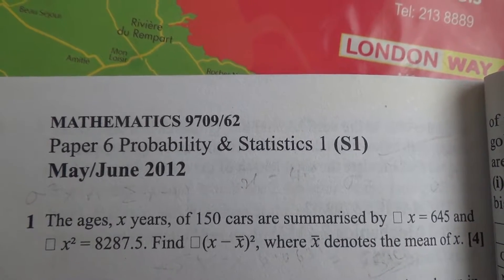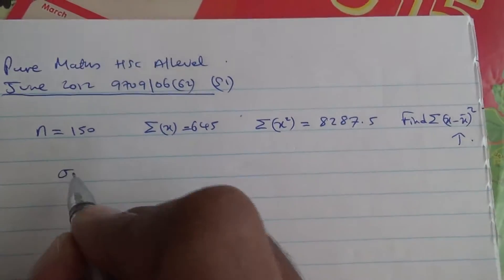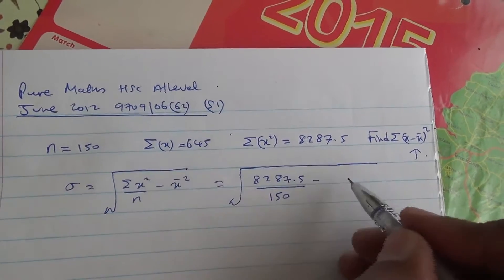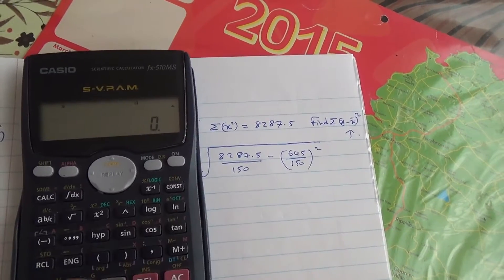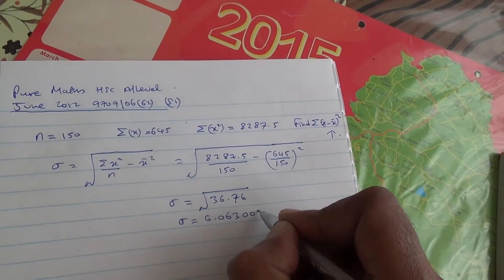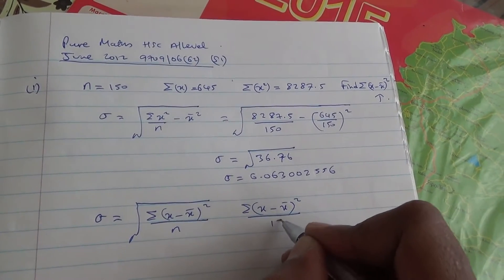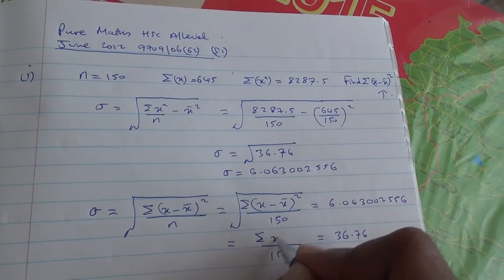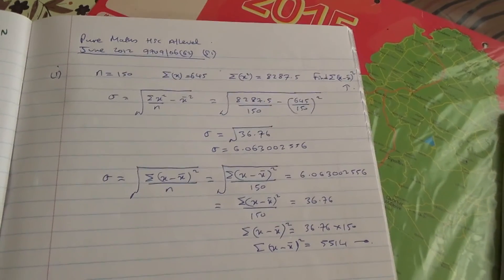HSC Pure Maths A Level S1 June 2012 9709 62 Q1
Using formula for calculating standard deviation, mean and variance given a summation of values for X